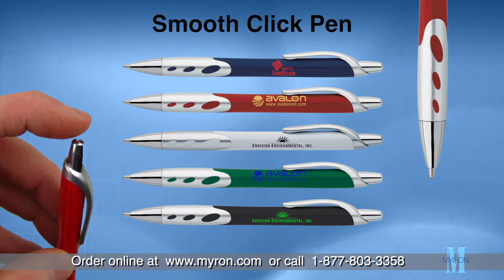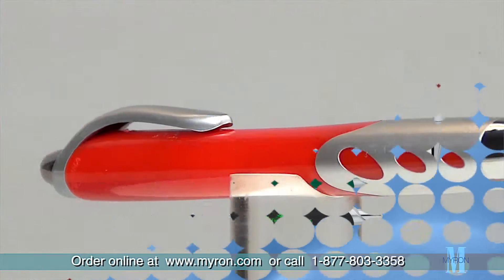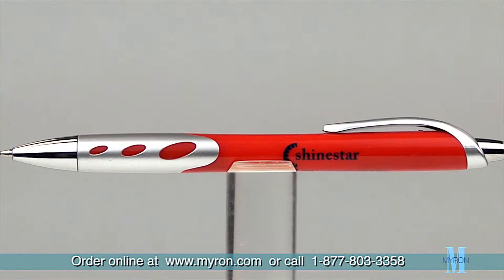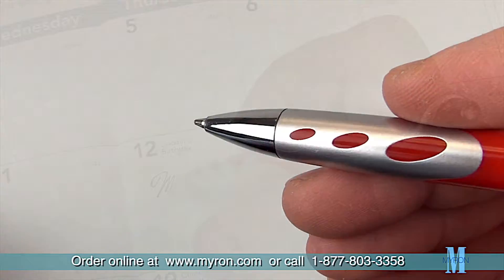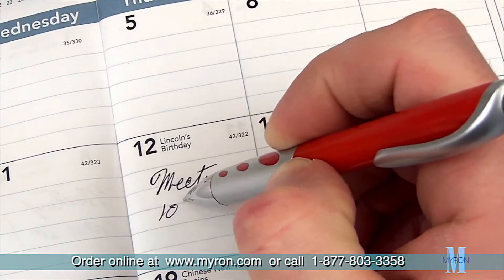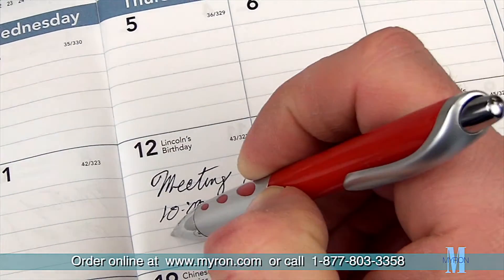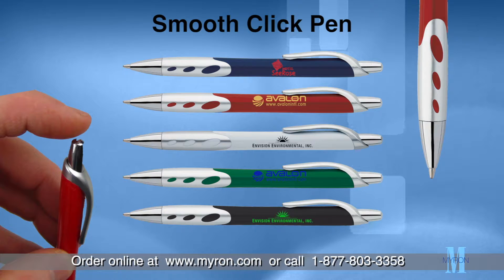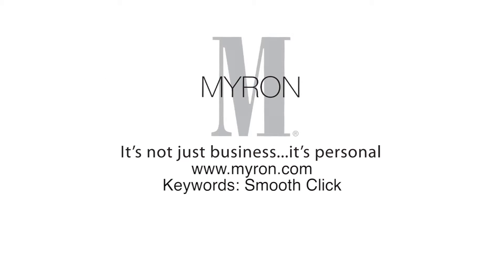Smooth Click Pen